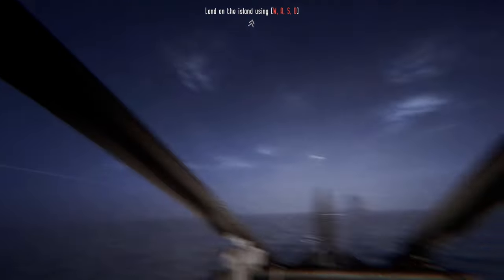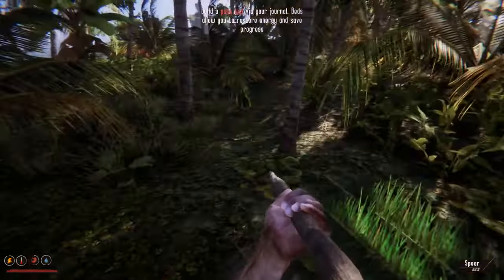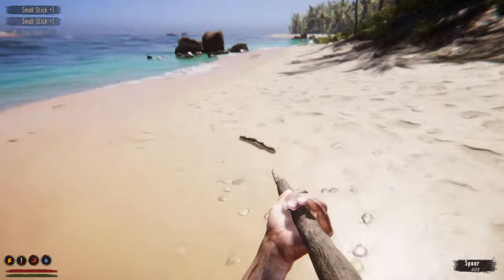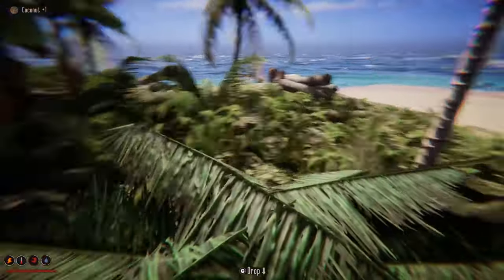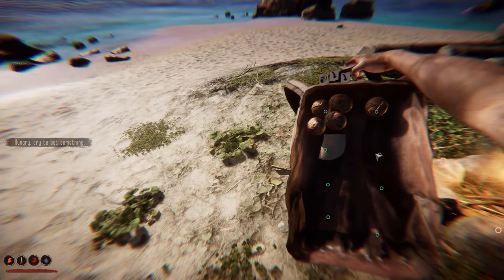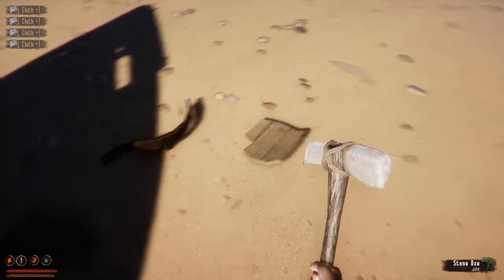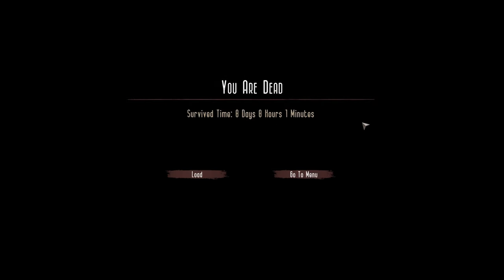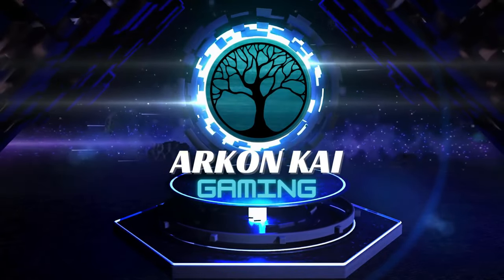Project Castaway Gameplay - Crashed Plane... lots of questions. E1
What up PeePs.

We got an invite to play in the Closed Beta of Project Castaway. Currently on version 0.0.25. Let's check it out as I give my honest opinion of the game and it's features.

Have a great rest of your day. GGs!!!

Project Castaway is survival crafting title set in the vast expanse of the Pacific Ocean. Hunt, gather, fell trees and embark on expeditions to traverse the ocean - discovering desert islands laden with unique resources.

Embark on the life of a true castaway - stranded on a deserted island, with just yourself for company. Scavenge or hunt for food, traverse from island to island and be carefully construct rafts & shelters for when the night comes - it can get awfully cold on these islands...

Being stranded has some upsides, at least. Explore beautiful Pacific landscapes. Swim through shimmering blue water to stand upon golden sands as waves crash against your feet. When the weather turns, take cover under palm trees as the rain pelts the ocean - and listen to the thunder crash overhead.

Use the natural materials surrounding you to construct a base - the key to your survival. Hunt animals, fell trees and scavenge ruined ships as you build your way to safety.

You best keep your wits about you - it can get lonely on these islands, and castaways have been known to lose their minds... Keep on top of your sanity and ensure that you're sleeping well - lest unnatural apparitions appear before you, seeking to take your life.